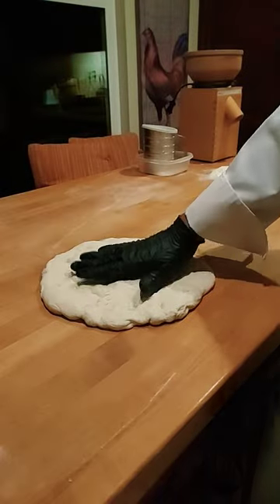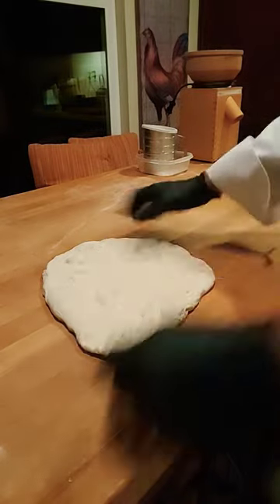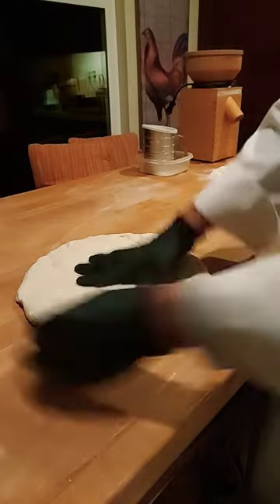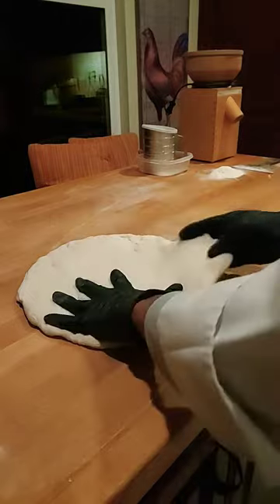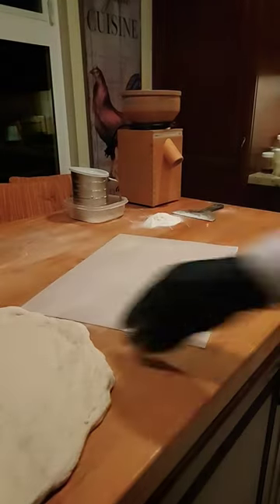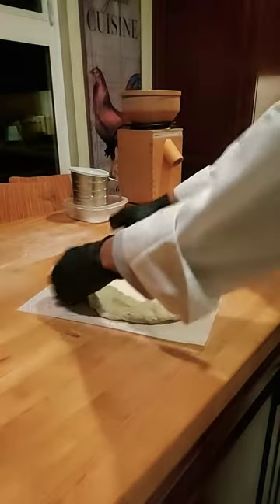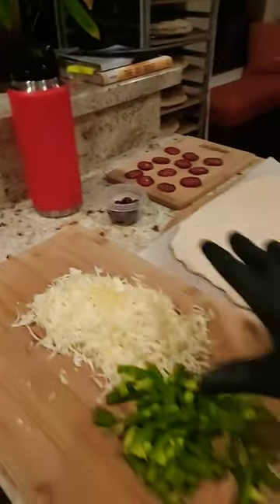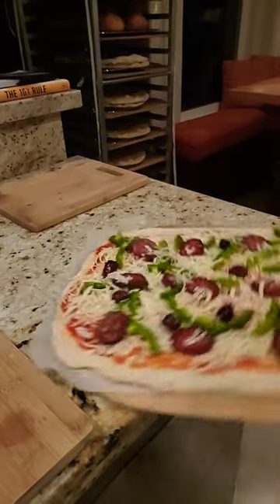Final Stretch & Bake, Sourdough Pizza recipe, part 7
Stretching can be done various ways and I've found this technique works well because the table is supporting the dough and your hand, which is controlling the center, can feel any thick or thin spots so you can adjust your pulling to stretch it out more evenly, without accidentally tearing the dough.

If I don't want to use my pizza dough immediately, then I'll just par-bake all the crusts like I did for the remaining 18 pizzas and freeze them. That way, when my kids ask me to make pizza, I'm ready to go!

All the best to you, happy baking!!!

The next video will cover the Topping & Bake so tune in.

Here's the recipe:
(Makes two 10 inch pizza crusts)
500g All Purpose flour
10g sea salt
100g active starter culture
325- 350g warm water (75-78°F / ~25°C) this amount of water represents 65-70% hydration
Bake at 450-500F (230-260C) for about 20 minutes, more or less to your preference.

Links to videos in this mini series